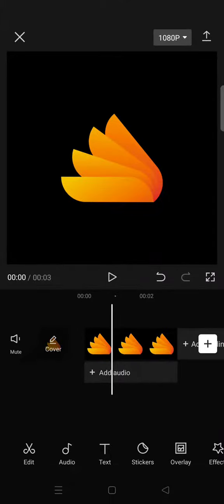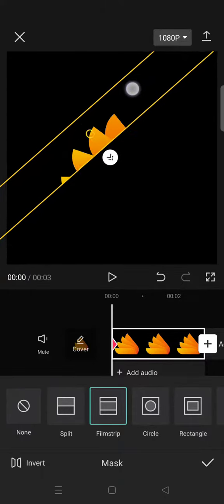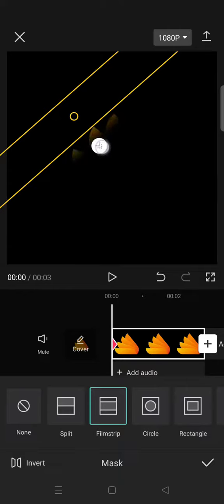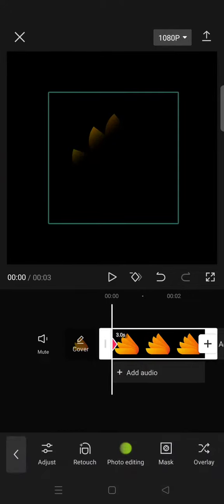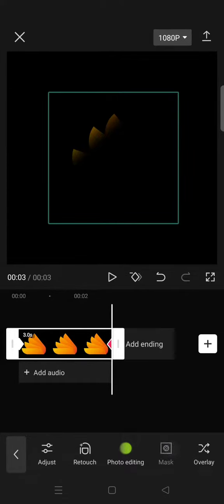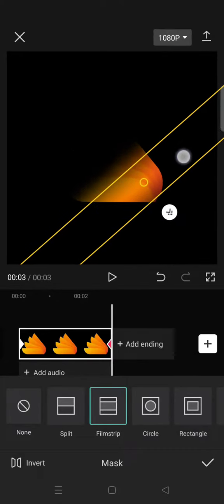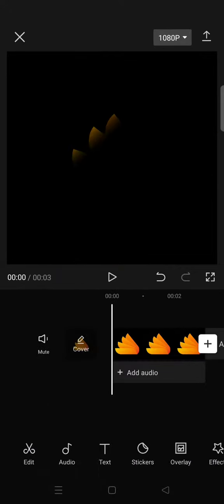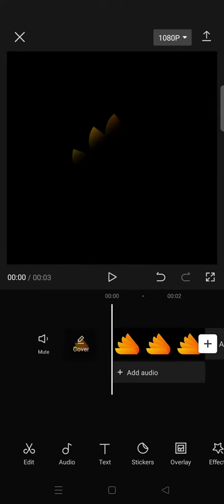Logo Swipe Animation Tutorial! How Can You Create a Logo Swipe Animation for Your Edits in CapCut?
Want to animate your logo in CapCut? Learn how to create a logo swipe animation by watching this tutorial